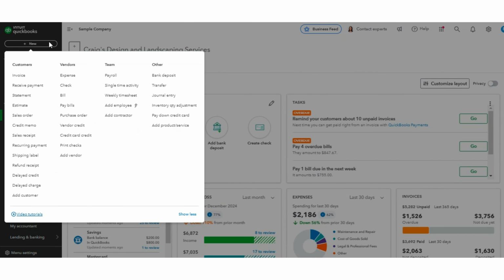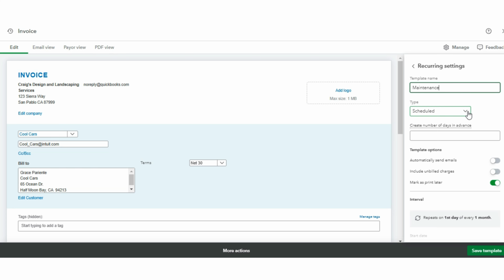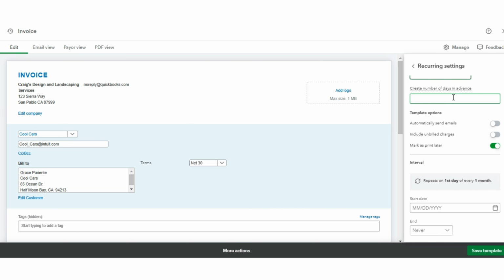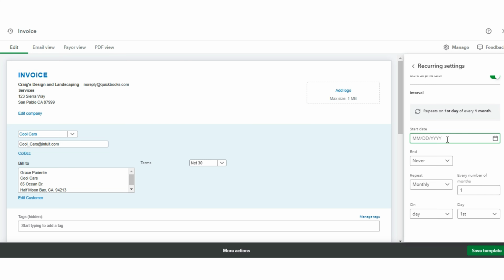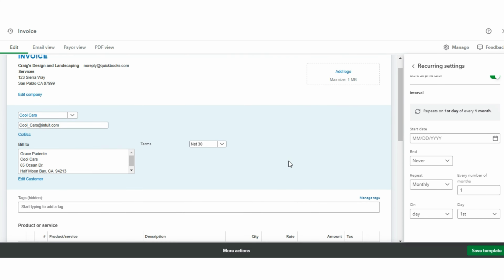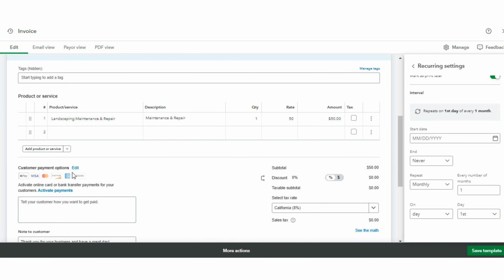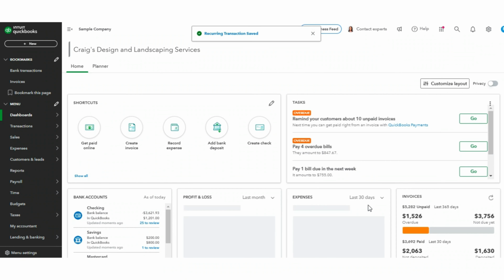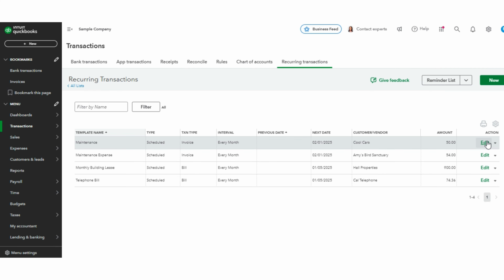How to set up recurring invoices and use autopay in QuickBooks Online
In this tutorial, we’ll show you how to easily set up recurring invoices in QuickBooks Online, saving you time and effort. Whether you need to invoice your customers daily, weekly, monthly, or yearly, QuickBooks can automate the process. We’ll also guide you through enabling autopay, so your customers can automatically pay their recurring invoices.

What you’ll learn in this video:
• How to create recurring invoices in QuickBooks Online
• How to choose the right scheduling options for your recurring invoices
• Enabling autopay for automatic payments through QuickBooks Payments
• Managing and editing your recurring invoice series

By setting up recurring invoices and autopay, you can streamline your invoicing process and ensure timely payments from your clients.

Have a question? Drop it in the comments below. 👇